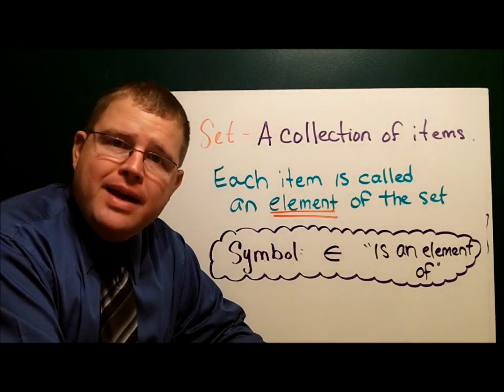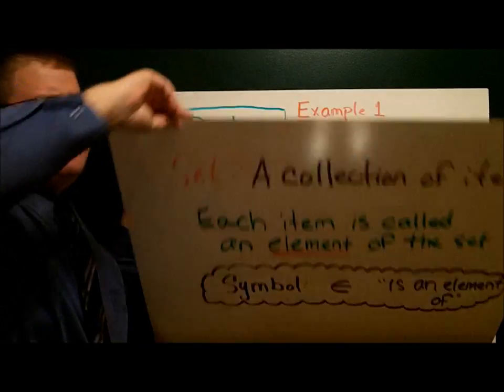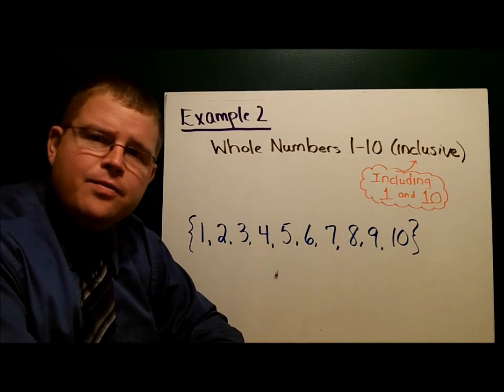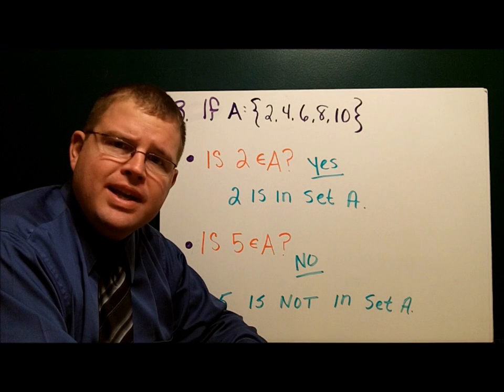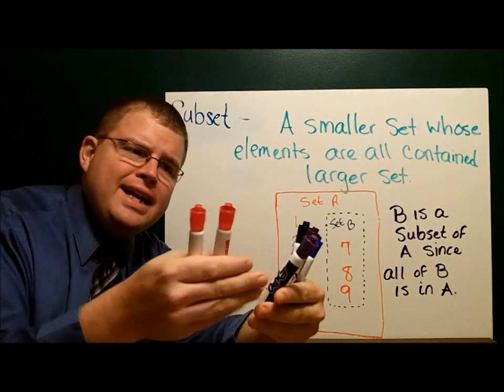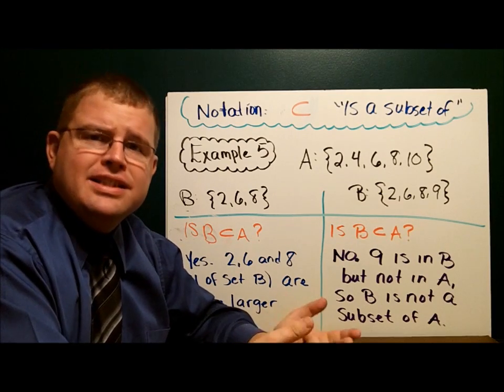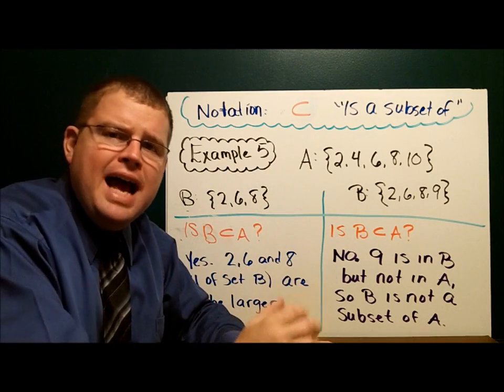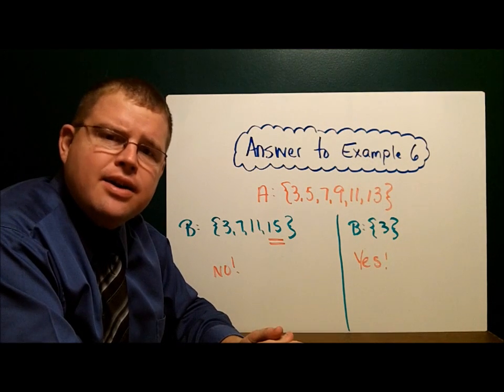Introduction to Sets, Subsets & Roster Notation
Introduction to Sets, Subsets & Roster Notation Check out Mr. Dorey's Algebra Handbook - A comprehensive guide and handbook for Algebra students.